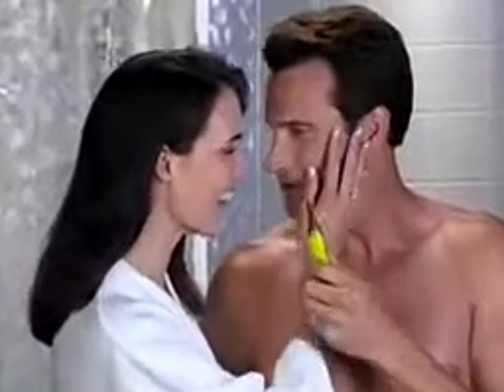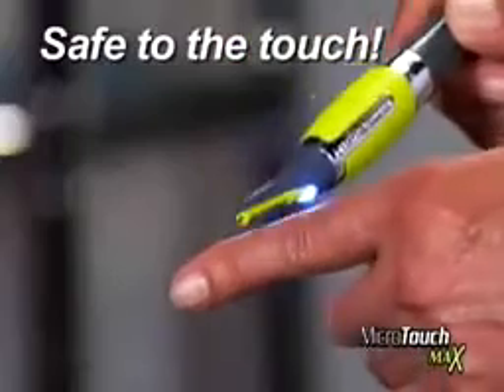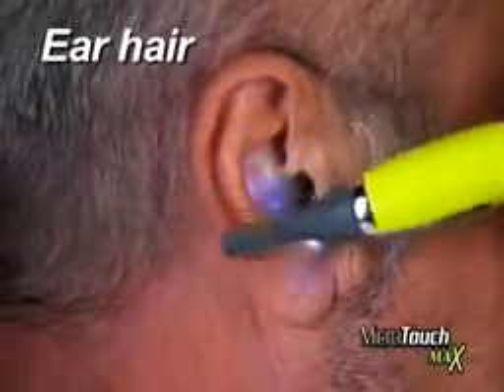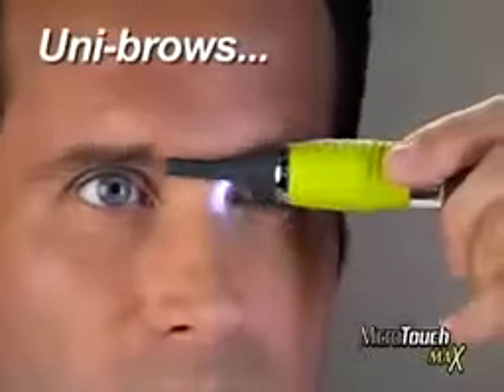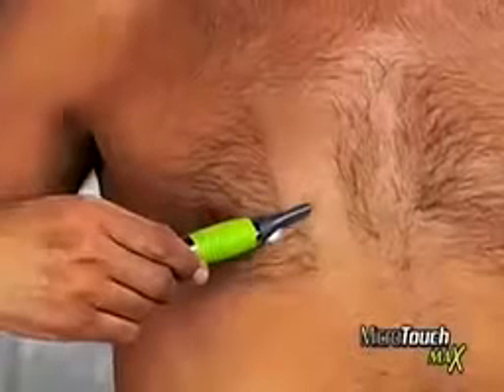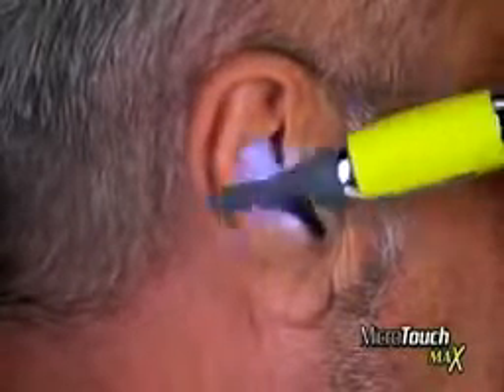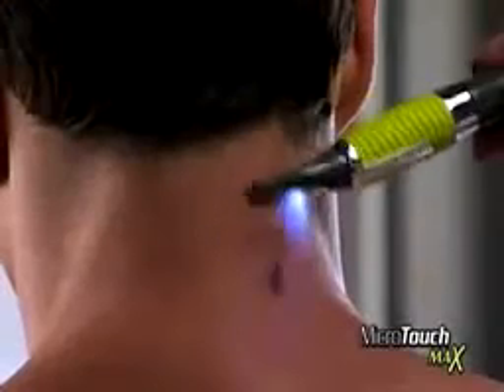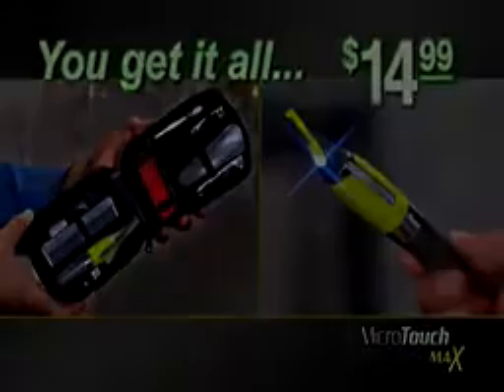Micro Touch Max Multi-Function Hair Trimmer Shaver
All-in-One Personal Trimmer! No cuts and Nicks
Trims Hair with micro Precision
Built-in light
50% longer blade
50% more power
German stainless steel
Rubber non-slip grip
Replaceable AAA battery
Great for: Nose, Ear, Eyebrows, Neckline, Sideburns and trimming hair around ears (touch-ups in-between hair cuts)